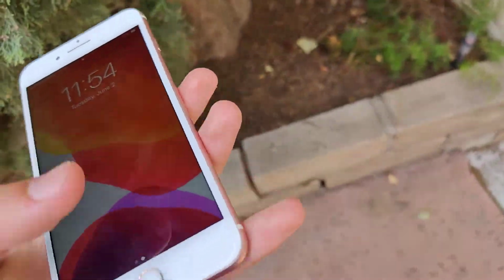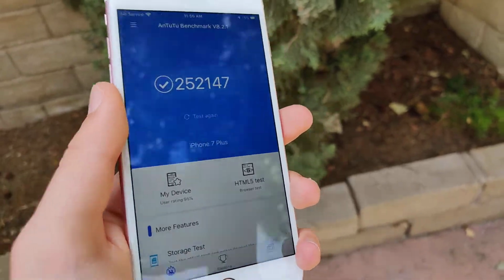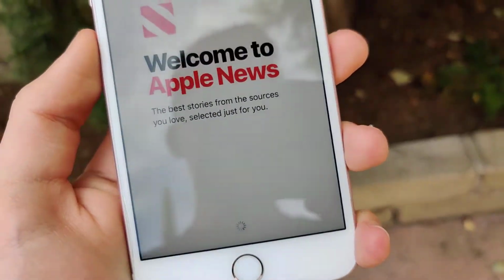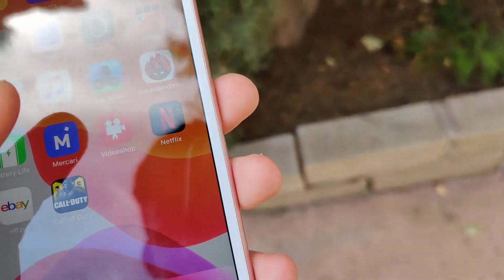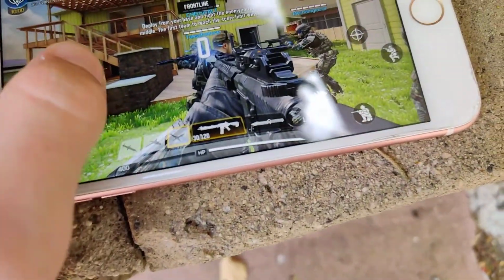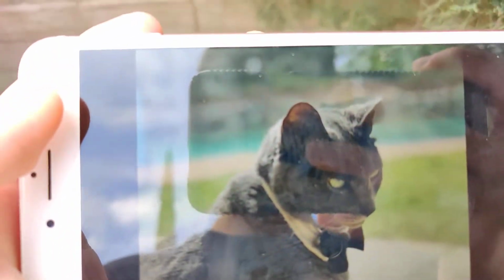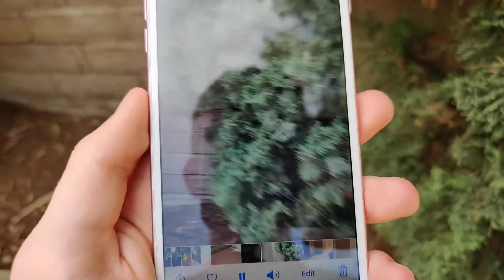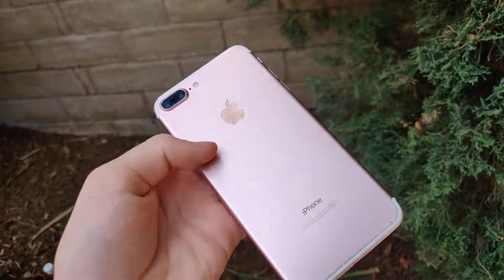iPhone 7 Plus in 2020! (Still Worth It?)